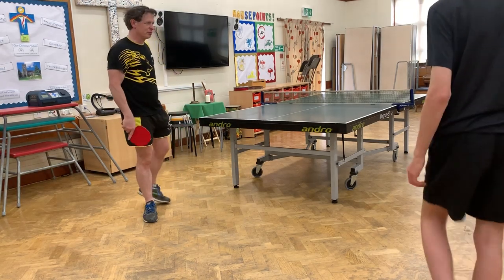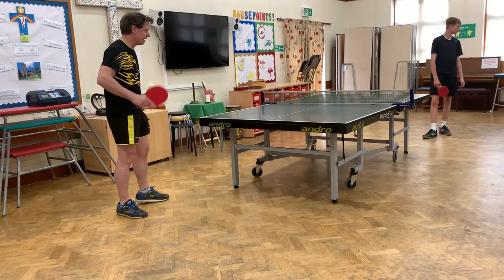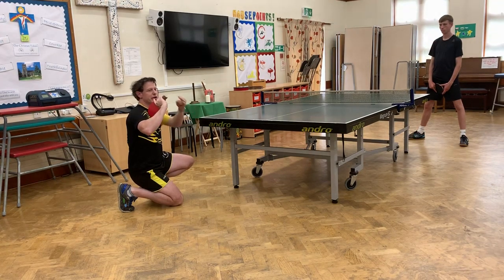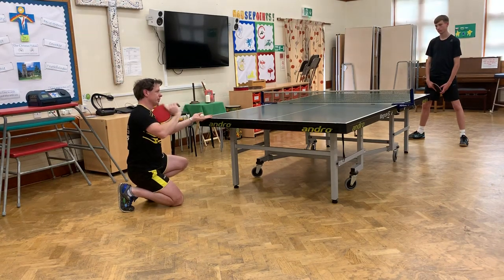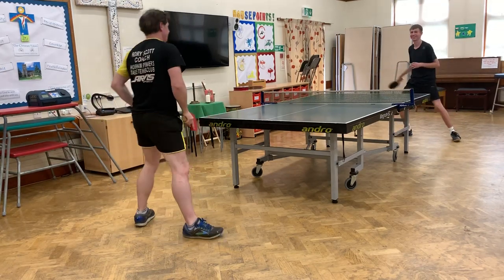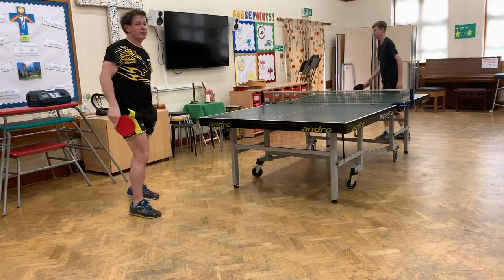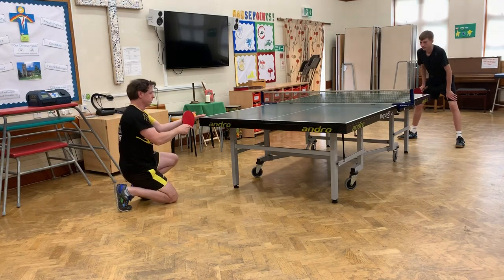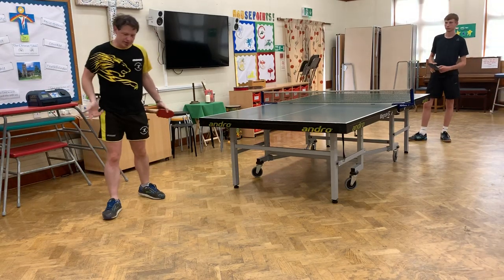The SPECIALITY AXE SERVE!!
This is the RORY SCOTT SPECIALITY AXE SERVE, as seen on the front cover of the Veterans British League programme. A fast kicker serve with topspin and left to right sidespin. It’s a unique serve, which I haven’t seen anyone else do effectively. It can go a lot faster than demonstrated in the video as well. Enjoy!